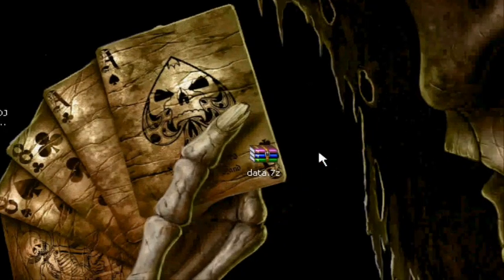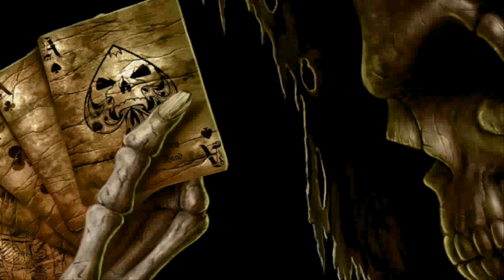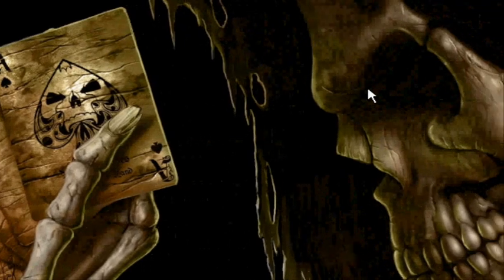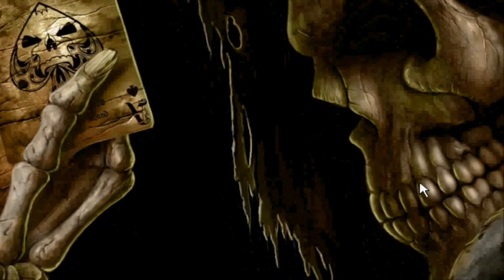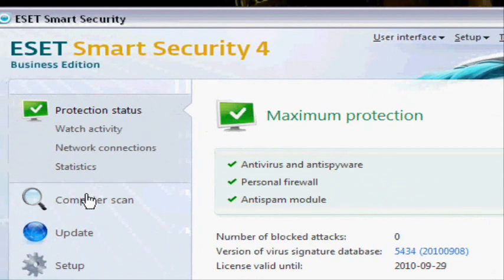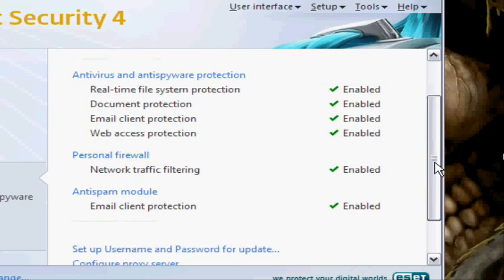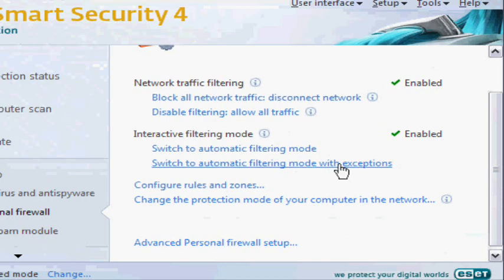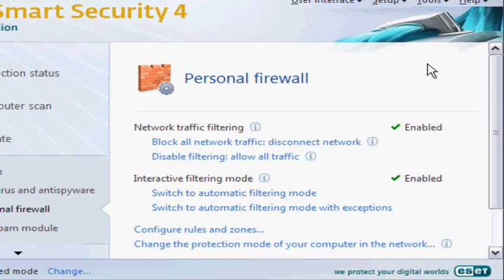Teamspeak Server - Antivirus blocking your ts3 server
Teamspeak Server - Antivirus blocking you ts3 server